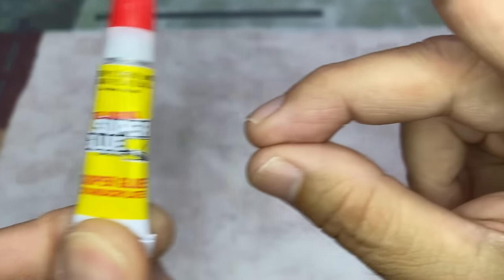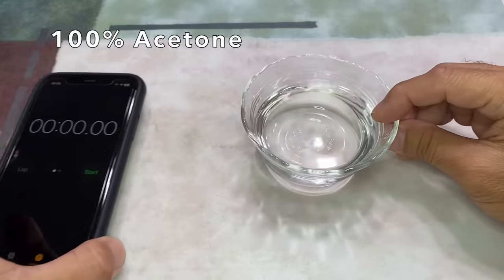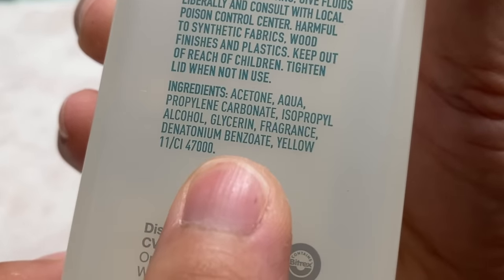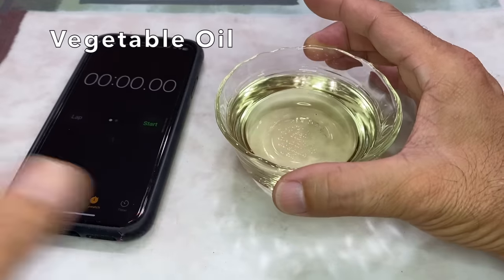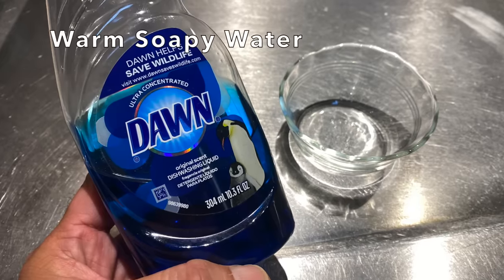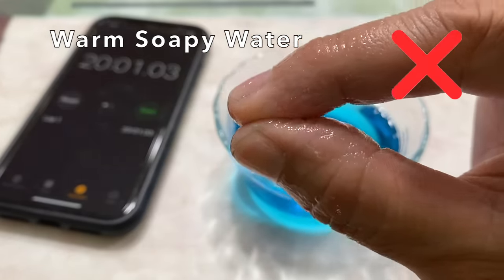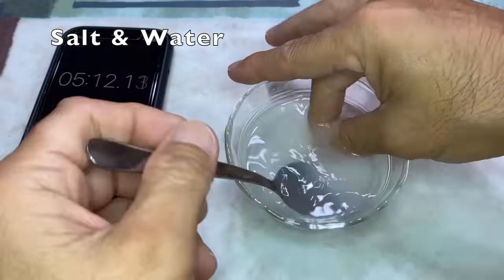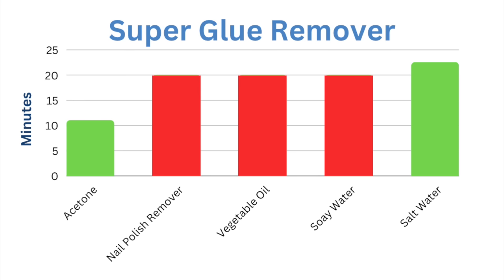I Super Glued My Fingers Together for Science!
Learn how to remove super glue from your fingers.  In this video, I sacrifice my fingers by gluing them together in order to test 5 popular ways to remove super glue from your skin.

Original Super Glue...
Onyx 100% Pure Acetone...